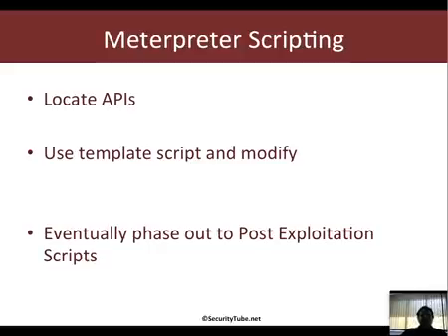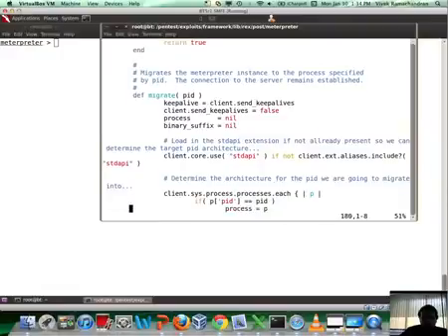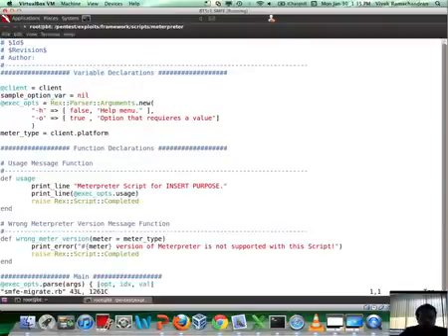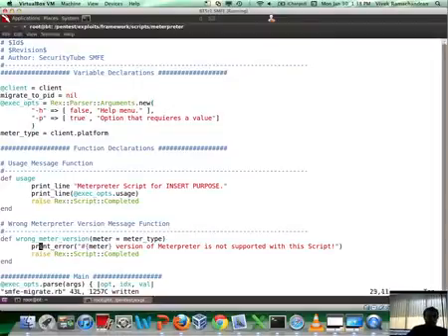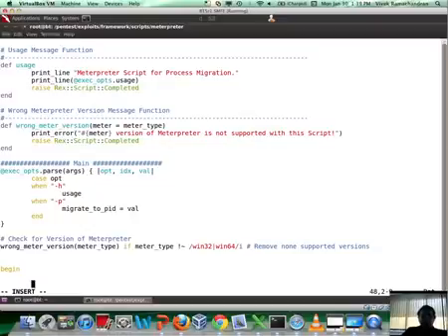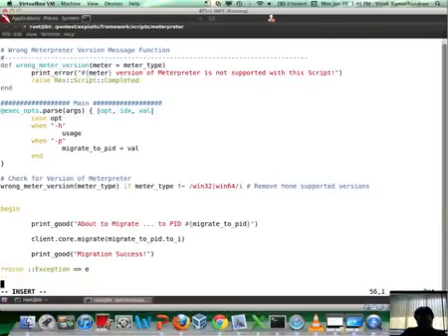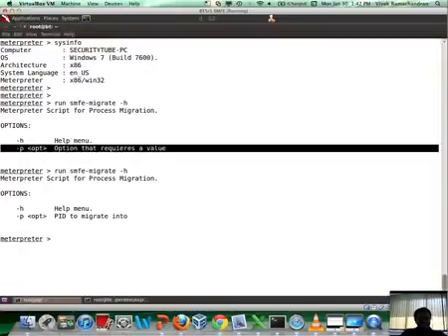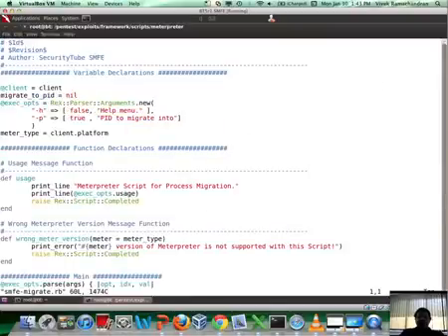SecurityTube Metasploit Framework Expert Part 24